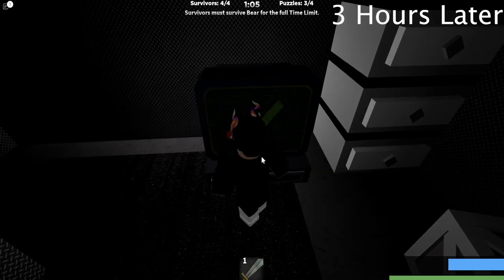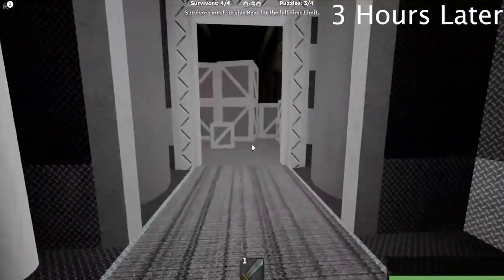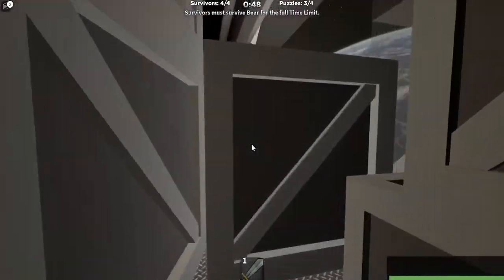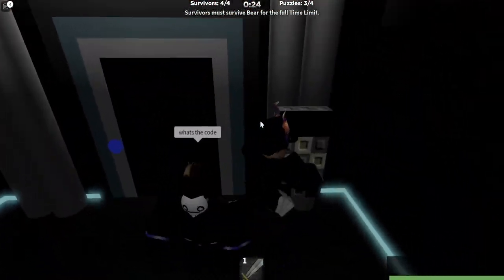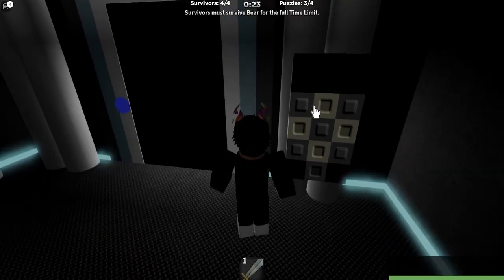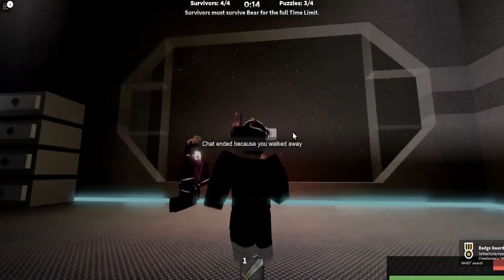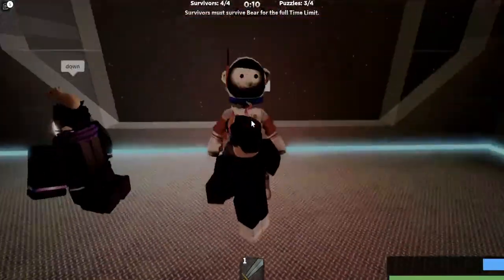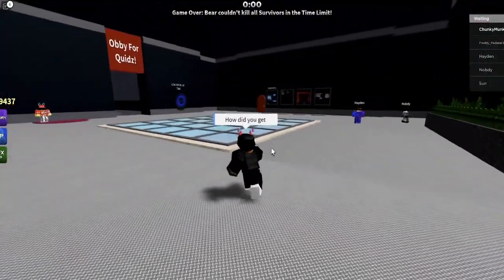How To Get HELPING HAND Badge in BEAR (ALPHA)!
In this video I show you guys how to get a new badge in bear alpha which also gives you a new skin!

This took 4 hours to complete so please excuse my tiredness in this video!

🏘️Community Center